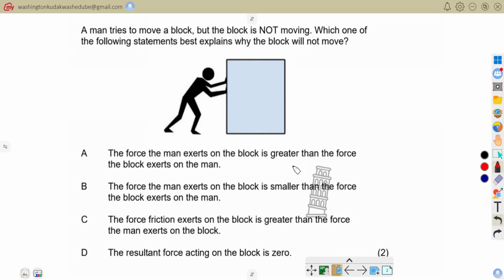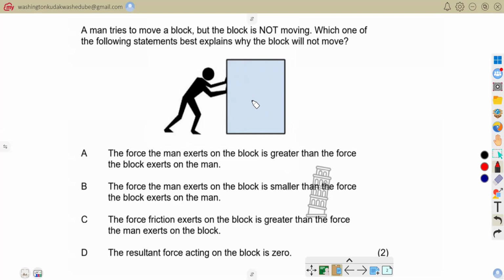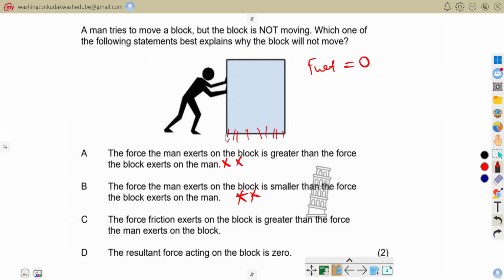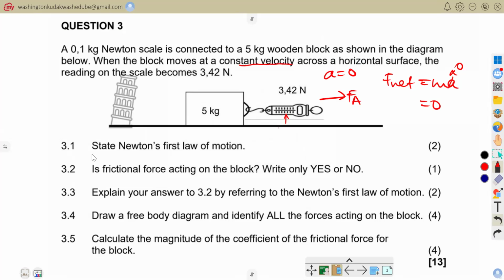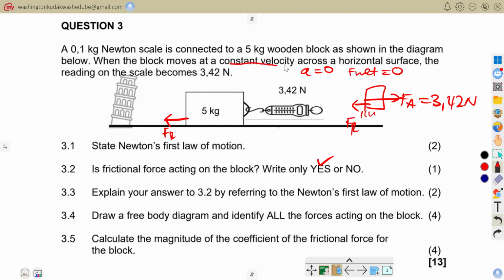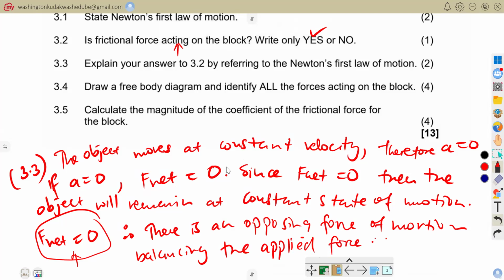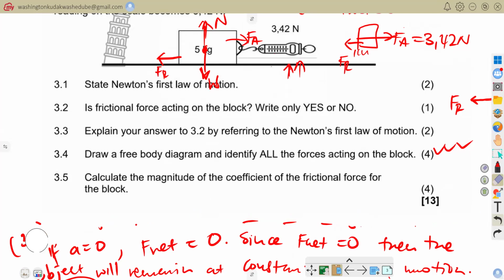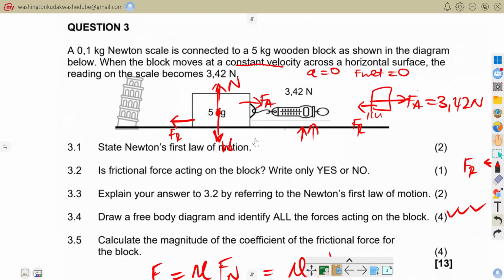Grade 11 Forces and Newton's Laws Practice Questions